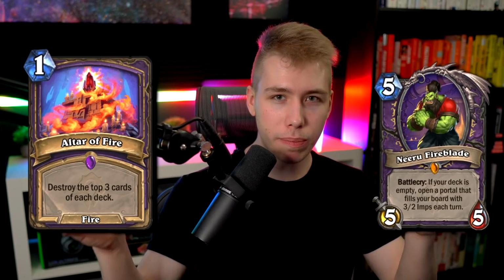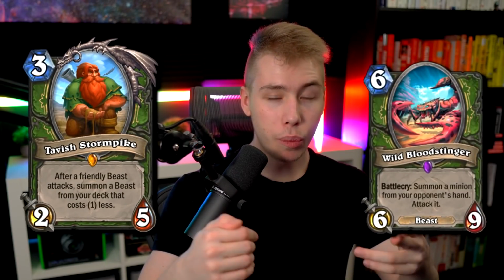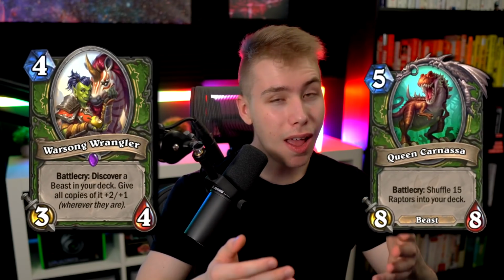Cards I look forward to in Forged in the Barrens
In this list of the most interesting card designs from Forged in the Barrens we look at some cards and even other cards , insane, I know. I hope that Hearthstone will be a lot of fun again with the new expansion, looking forward to playing all those meme decks :D

0:00 - Intro
0:20 - OperaGX
1:50 - Cards